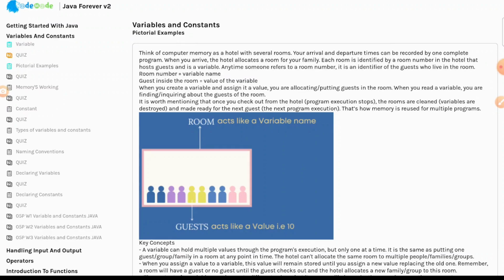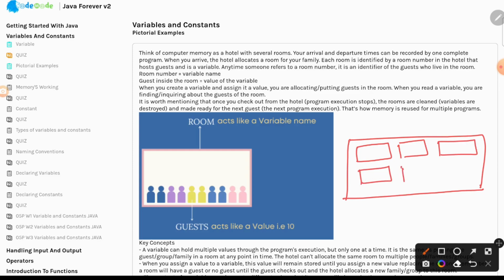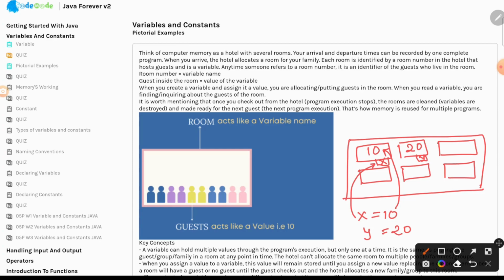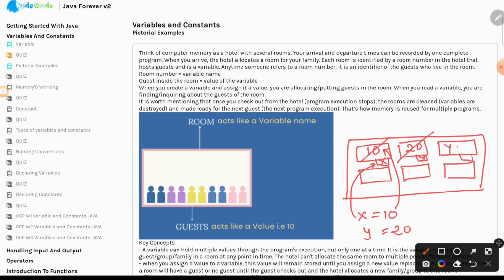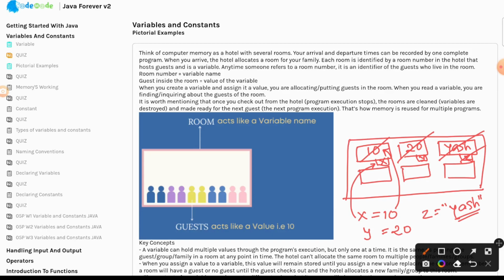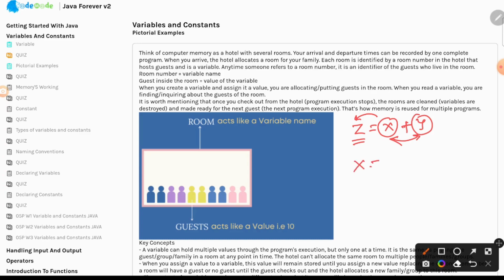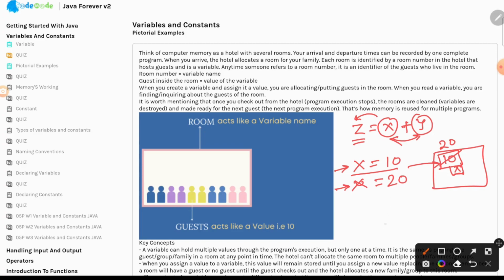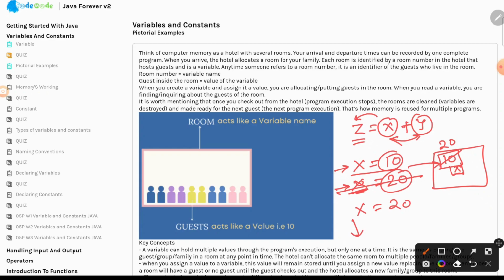Understanding Variables java | Working of a variable in Java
Enroll in Practical Java Course & earn a Certificate upon completion:
In this lecture, we learned about the variables in java and understand the variables.

java variables
java variables tutorial
variables tutorial java
java variables and data types
variables and data types java
java variable declaration
variable declaration java
java variable initialization
variable in java
variable initialization in java
java
java tutorial
java tutorial for beginners
learn java
java course
java programming
java programming for beginners
java training
programming
tutorial
beginners
java coding
java language
java placement